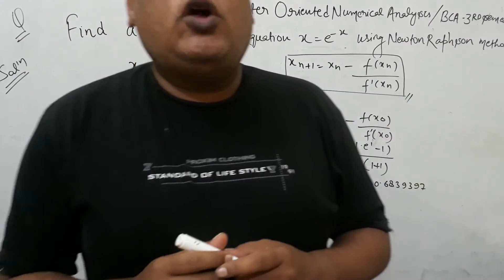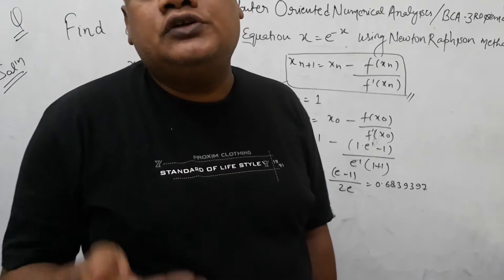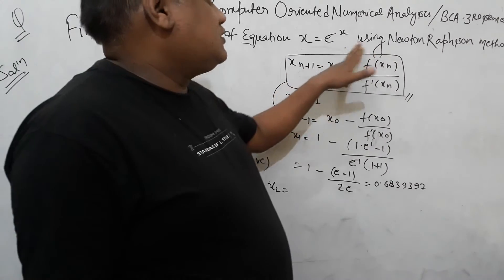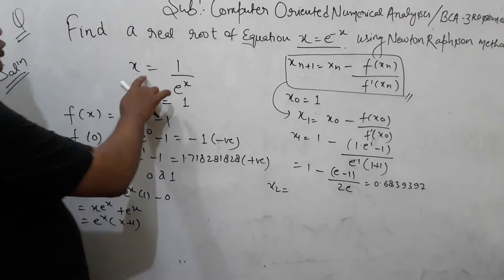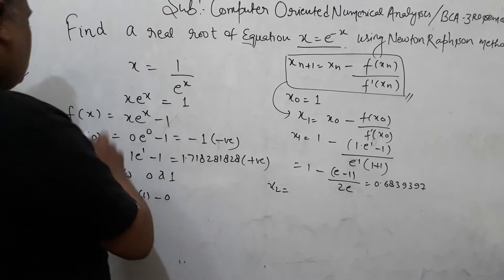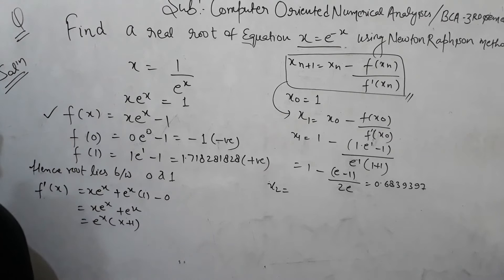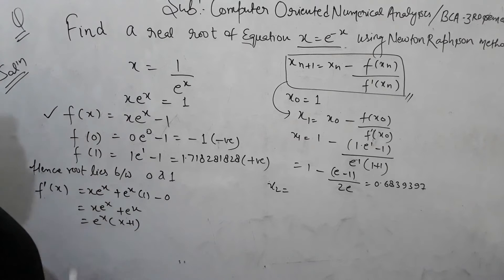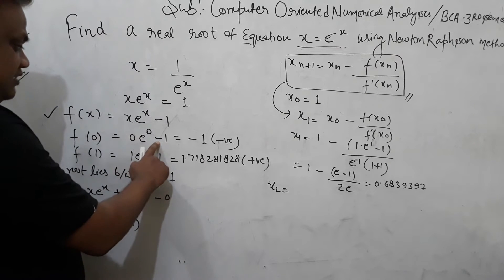PART- 4 NEWTON RAPHSON METHOD (NUMERICAL)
COMPUTER ORIENTED NUMERICAL ANALYSIS BCA 3RD SEMESTER UNIT- 1ST